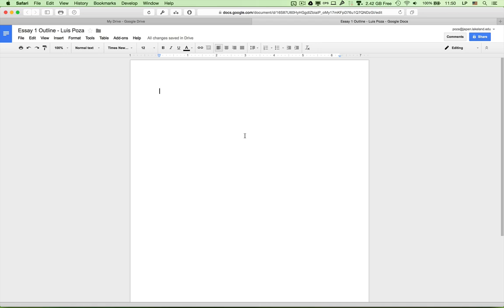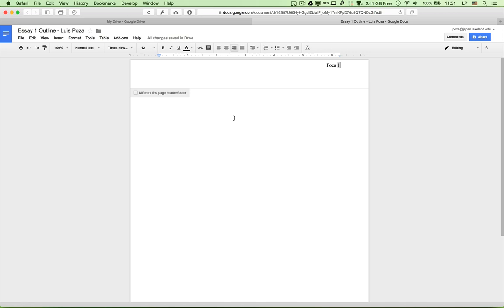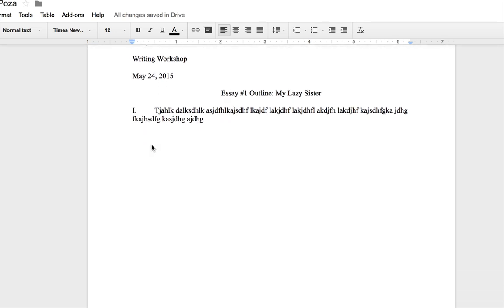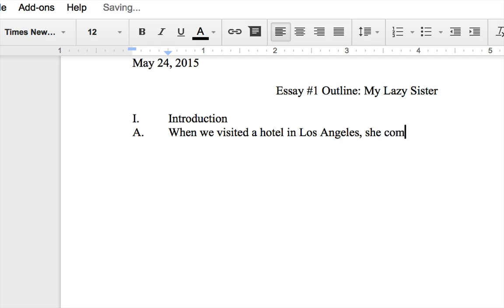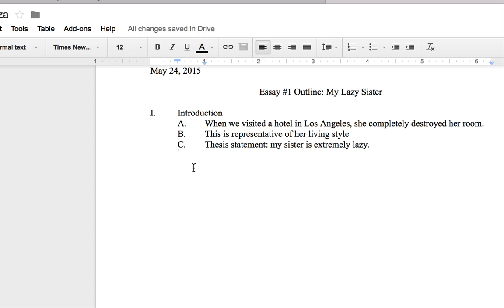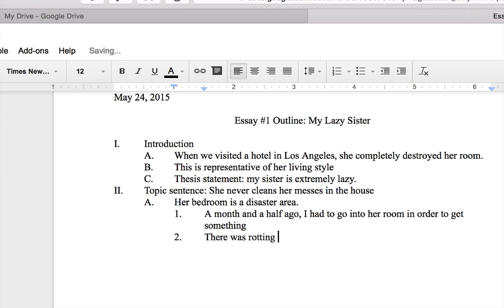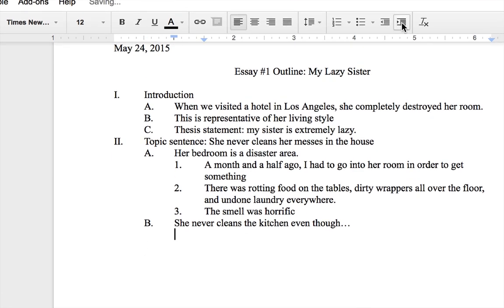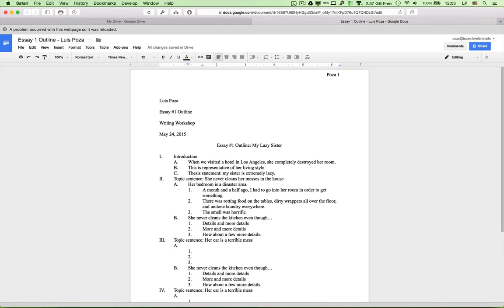Creating an Outline in Google Docs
Watch this video to see how to create the MLA style with an outline in Google Docs.